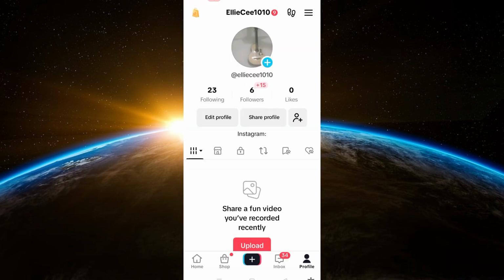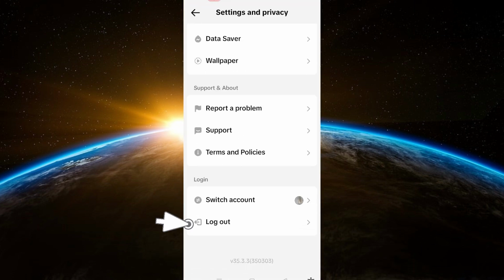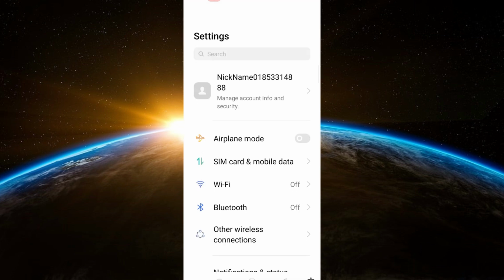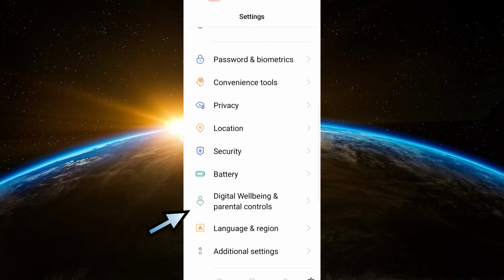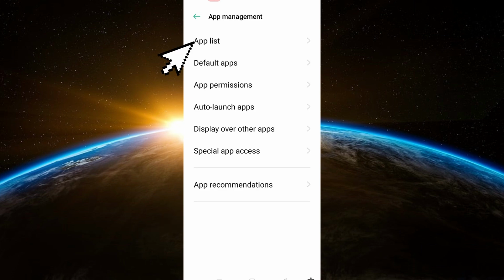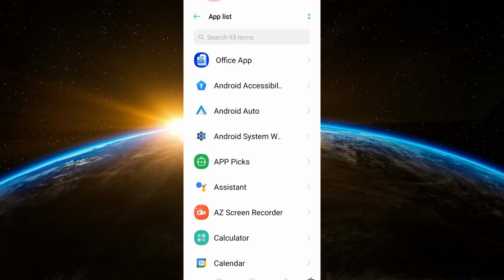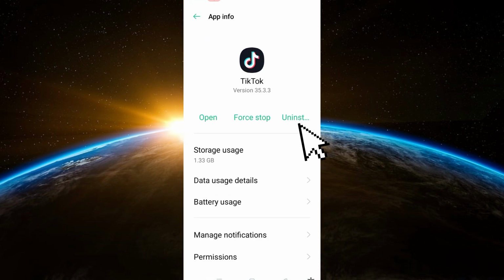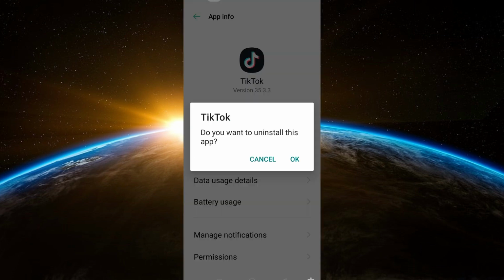How To Fix TikTok Search Not Showing Videos (Easy Method)